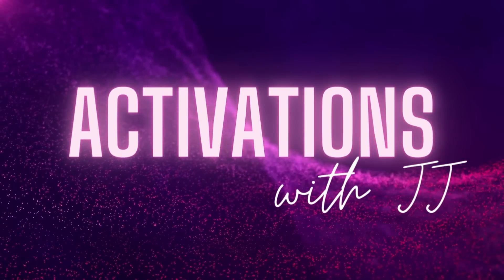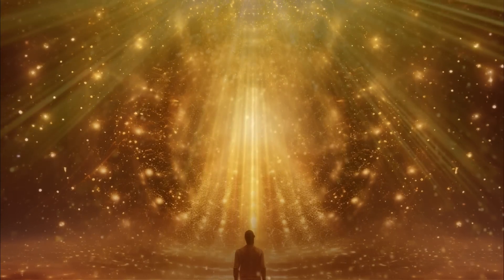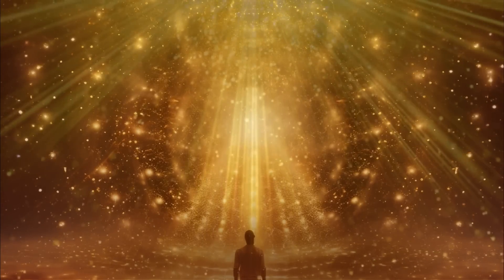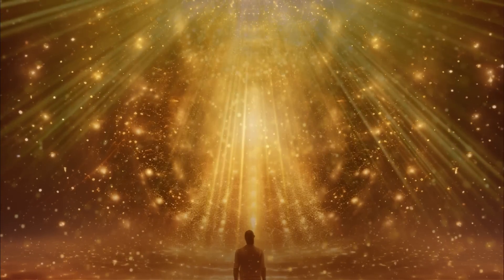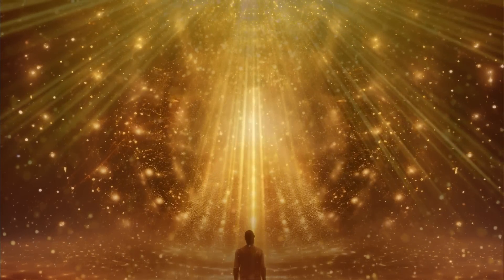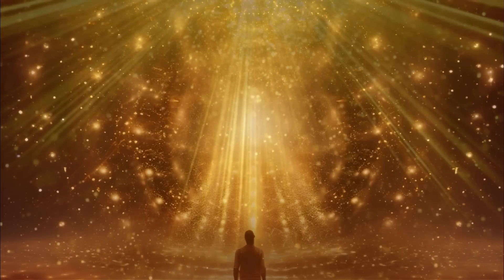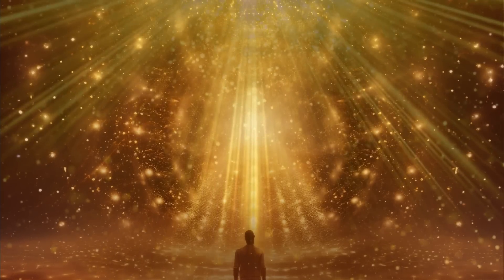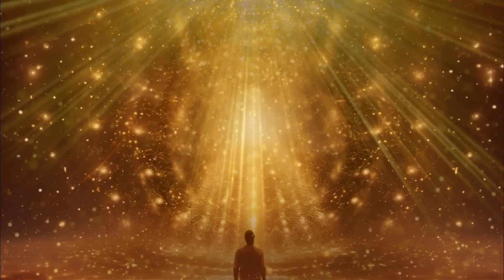How to Access 5D Abundance with Channeled Message from the Lyrans | Ascension Message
Dear Soul Family,

In this episode I discuss three different aspects of 5D abundance, as well as bring through a channeled message and activation from the Lyran Council of Radiant Light.

I hope you enjoy this message!

JJ

Golden Age Of Lemuria Conference (Sept. 2-5): REGISTRATION CLOSED

Healing The Inner Star Child Workshop (Sept. 11 & 12): REGISTRATION CLOSED

Multidimensional Messages for Healing and Higher Consciousness